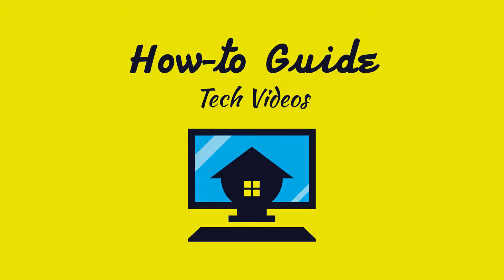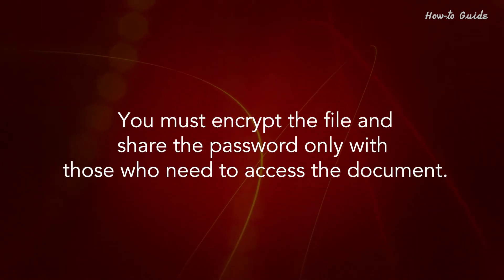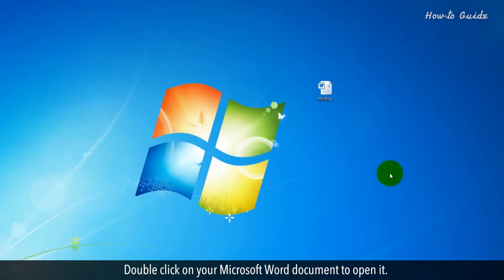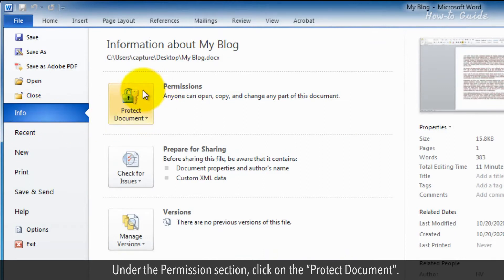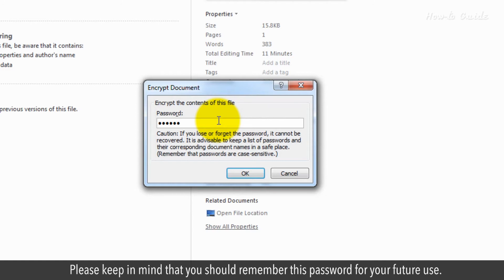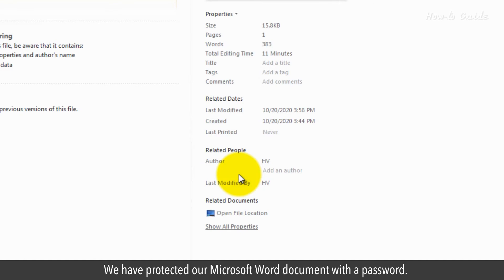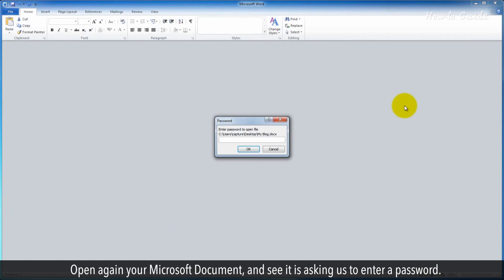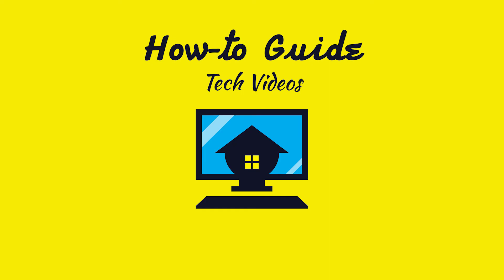How to password protect your MS Word document :Tutorial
If your workflow involves storing sensitive information on Microsoft Word, then you may want to consider password protecting your documents. You must encrypt the file and share the password only with those who need to access the document. In this video, we will learn how to lock a Microsoft Word document with a password. Follow the steps as shown in this video.

1. Double click on your Microsoft Word document to open it.
2. In the upper-left corner of the Word click on the “File” tab.
3. From the sub-menu list, Click on the “Info”.
4. Under the Permission section, click on the “Protect Document”.
5. This will open a drop-down list, click on the “Encrypted with Password”.
6. You will be prompted with a dialog box of Encrypt Document
7. Enter a “Password” of your choice.
8. Please keep in mind that you should remember this password for your future use.
9. Then click on the “OK” button.
10. Re-enter the password to confirm and then click on the “OK” button.
11. We have protected our Microsoft Word document with a password.
12. Let’s see, whether our password is working or not?
13. Close this opened Word document, when you are prompted to save it, just click on the Save button.
14. Open again your Microsoft Document, and see it is asking us to enter a password.
15. Type a newly set “Password” in the box, and then click on the OK button.
16. See, we have protected our Microsoft word with a password so quickly.